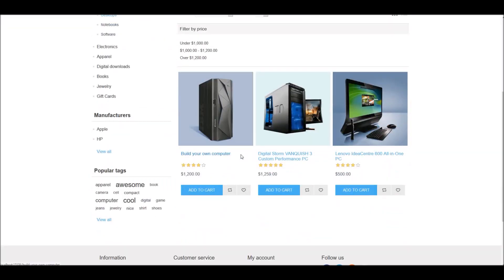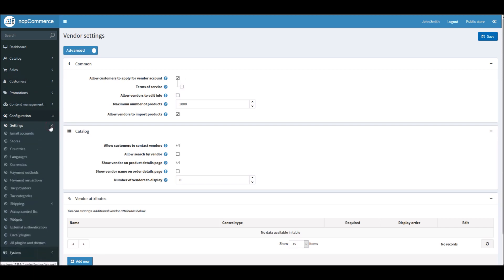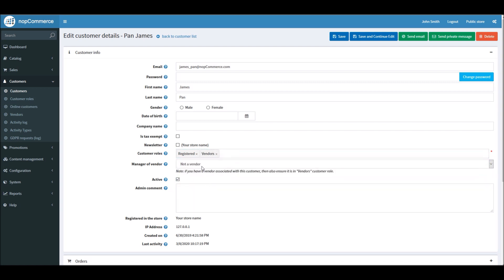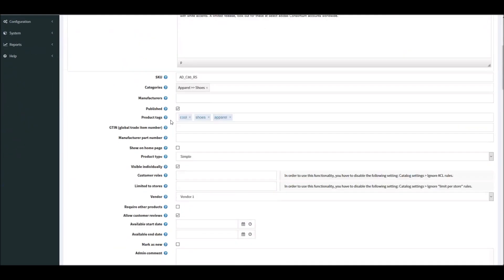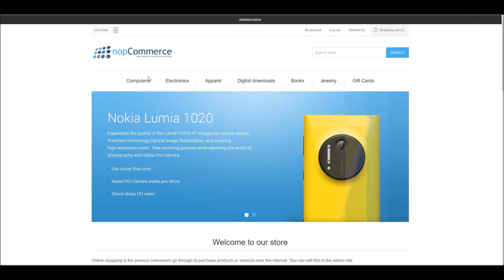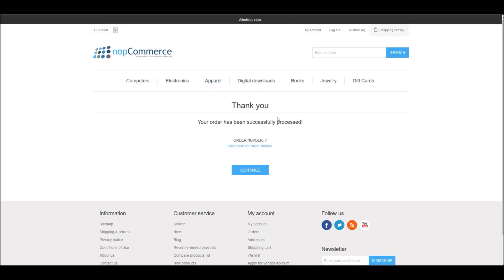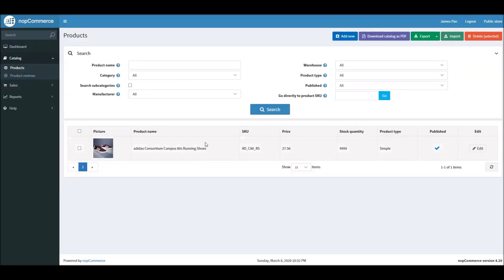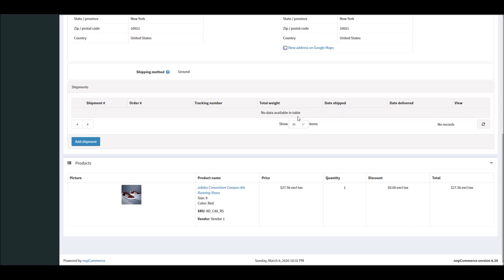Introduction to Drop Shipping in nopCommerce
How to set up a drop shipping in your online store? Learn with our tutorial for beginners how to configure drop shipping in nopCommerce.

We would be happy if you let us know that this video was helpful for you. Tap a like or leave us a comment :)

Drop shipping is a method of fulfillment when the seller doesn't keep the products in stock. The goods are being shipped to customer directly from the manufacturer or wholesale seller warehouse.

In this video, we will work with nopCommerce demo store version 4.20.

Let's see what topics will be covered:

- A brief introduction to what is Drop Shipping and its advantages;
- How you can configure a vendor account for drop shipping in nopCommerce;
- How to associate vendor with a product and customer account, in order to  manage orders & drop shipping;
- Test order: we will place an order on public store and vendor will ship out the ordered item.

Level: for Beginners
Author: Lavish Kumar

nopCommerce is the most popular open-source ASP.NET shopping cart in the world based on Microsoft technologies. It's a free eCommerce platform for every size and type of business.